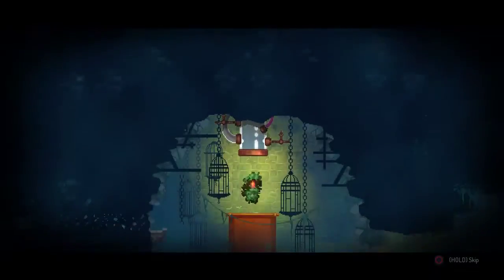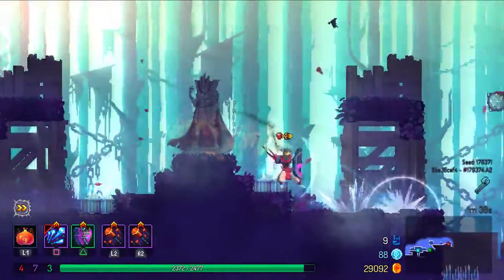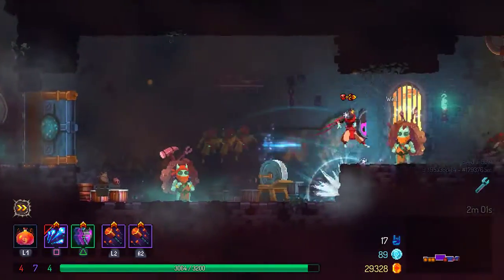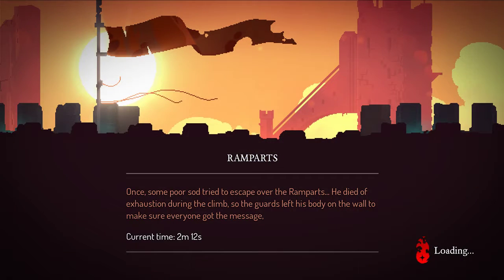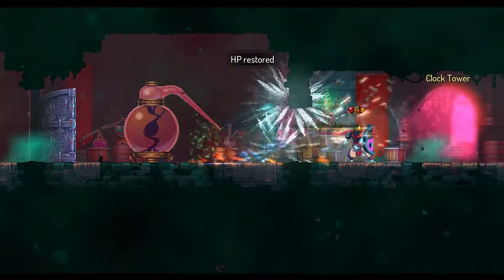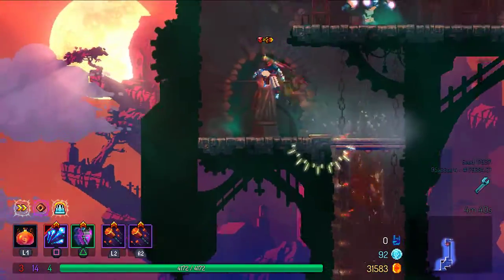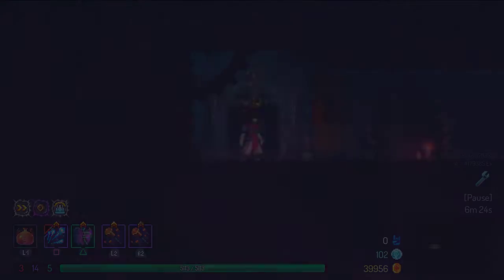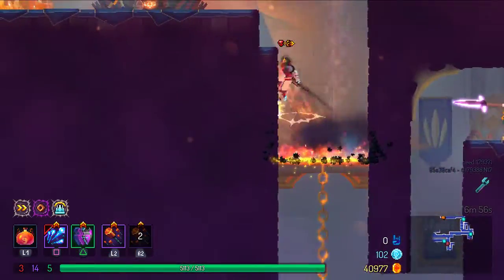Dead Cells Any% Valuethon Submission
Live Streams at Twitch.tv/RhinoG